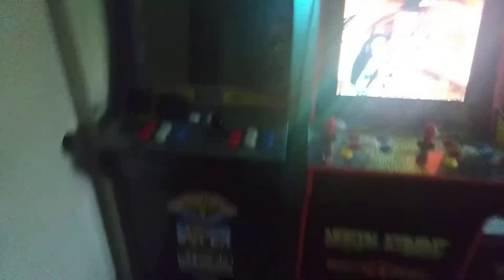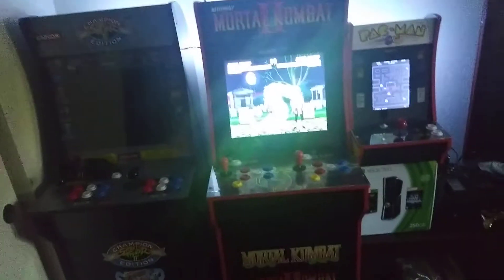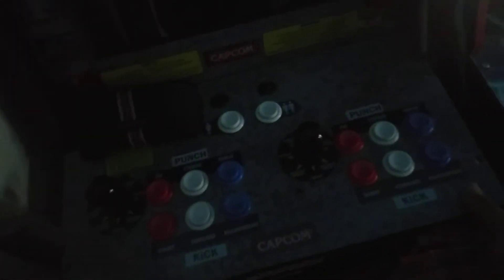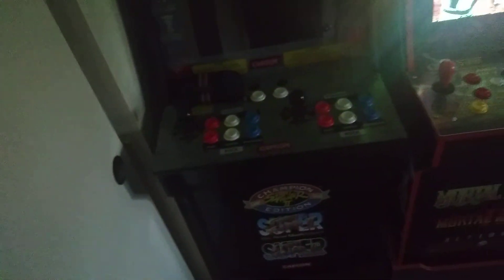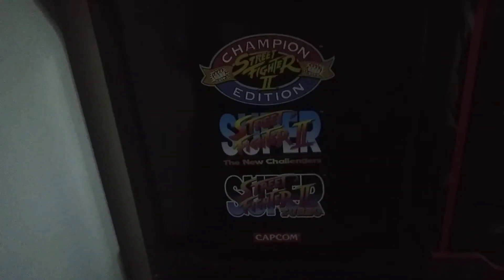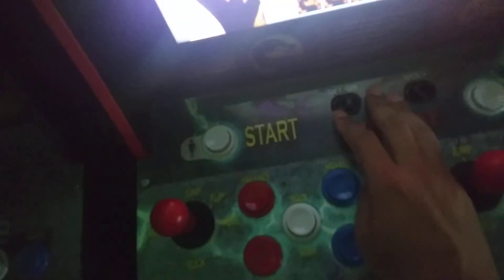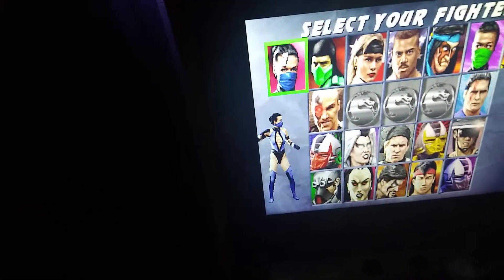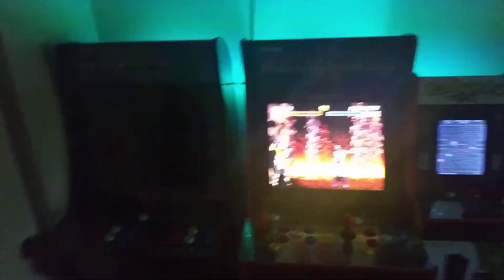Arcade 1 up small review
Reviewing arcade 1 up its a quick video on the small arcade machines i have in my house